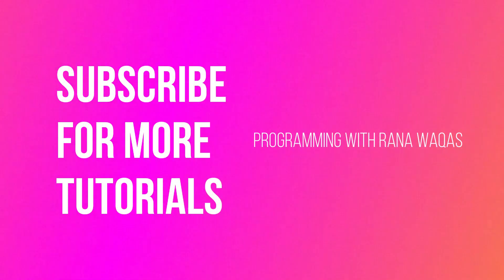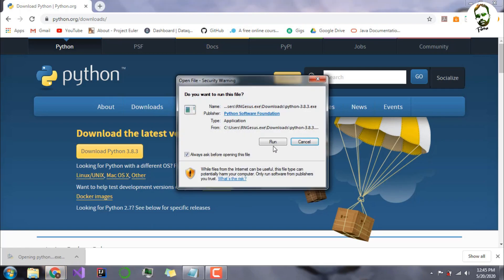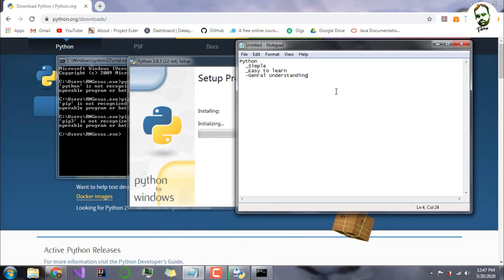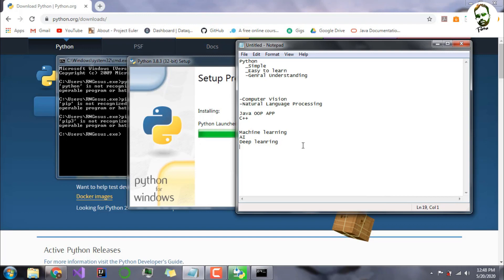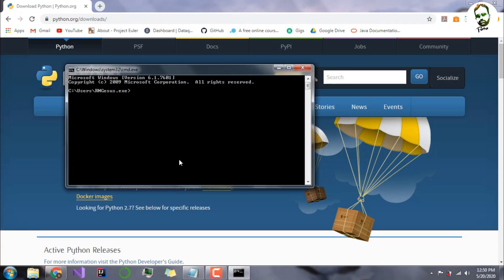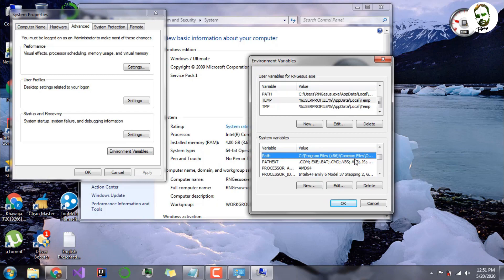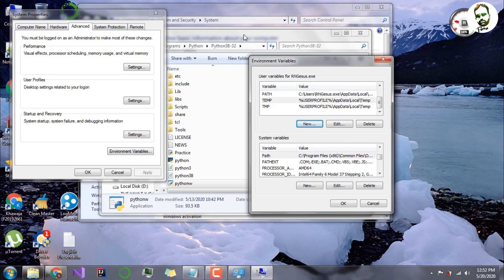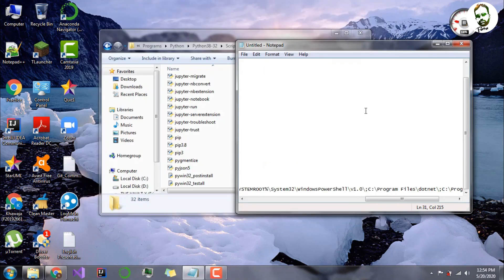#1 Python | Install Python | What is PIP | Python Fundamental | Python for Data Science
In this tutorial you will learn:
What is PIP?
How to install python?
Different between other languages and python?

About Instructor:
Shaheryar Behzad is Computer Scientist and a Programmer. His passion is programming. He is one of my best students. He will try his best to give you all the concepts of basic programming in python.

Guys before starting anything just keep in mind the following sentences:

- Once an expert in anything was a beginner.
- If you want to do something, make your mind strong about your decisions.
- No one will help you if you don't want to help yourself
- Just keep in mind "I can do it", because if your mind get negative thoughts then you will not be able to do anything.

Search this video by using following tag